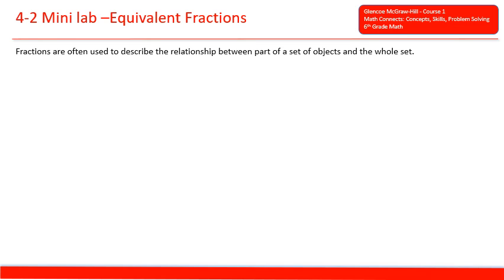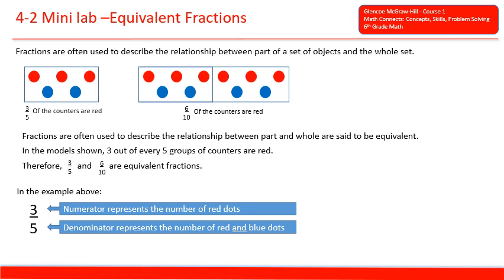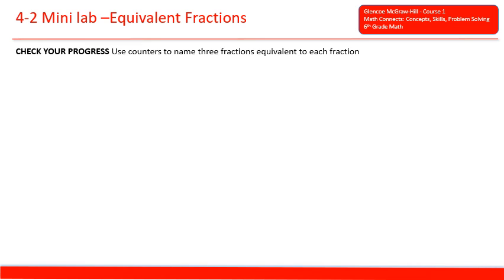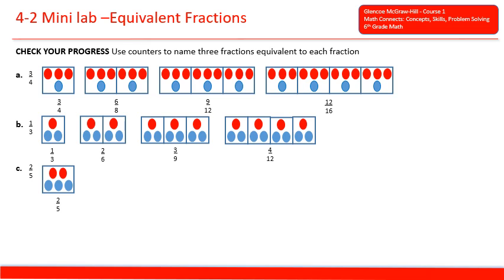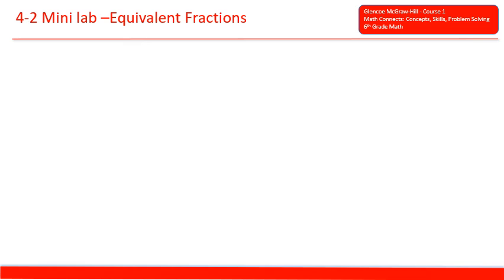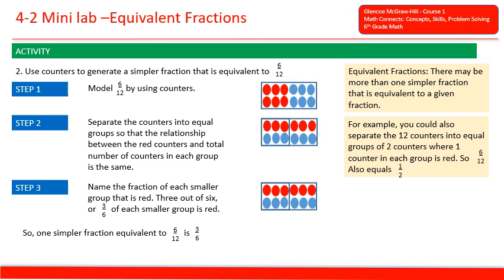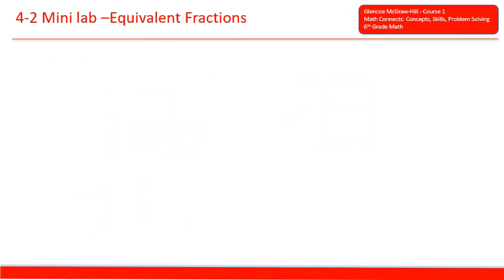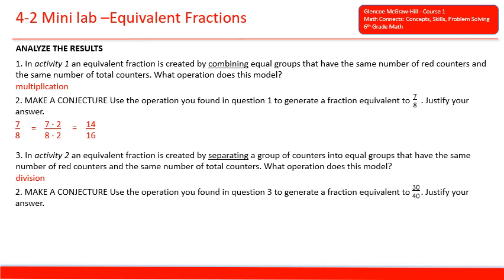04-02a 6th math Math Lab Equivalent Fractions